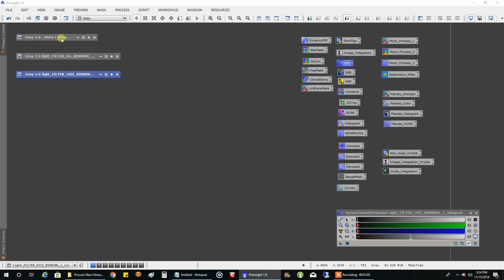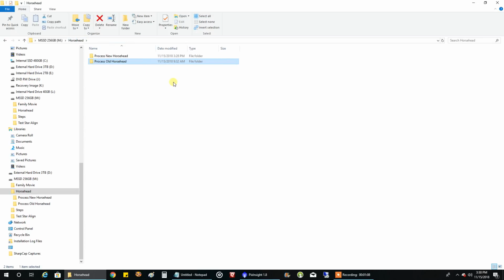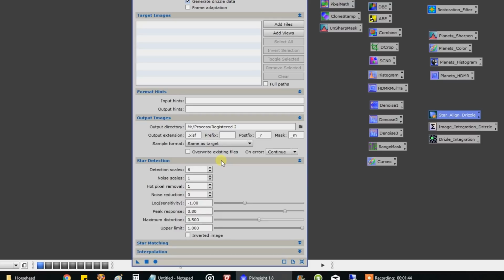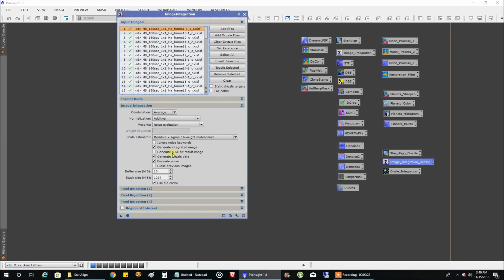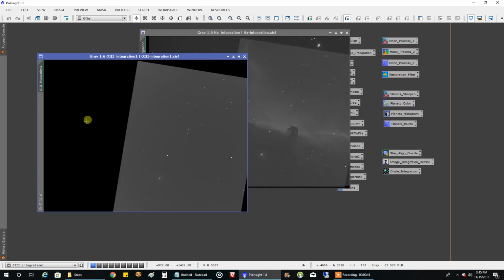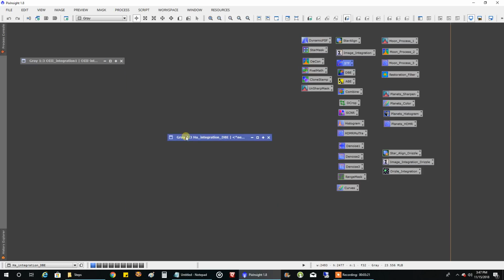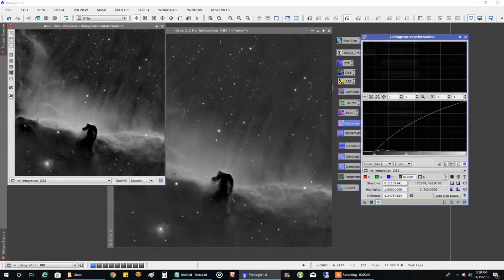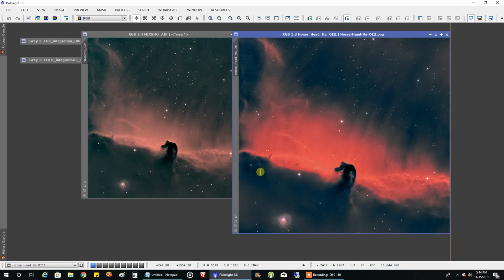Astrophotography: Creating a Horsehead Nebula From Different Telescopes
Whether it's a different telescope or the same telescope with a different field of view (FOV) on different data sets, here are the steps than can be used to bring all of the data up to the same scale using Sequence Generator Pro (SGP).  In this example I am using using data I captured this year from my Explore Scientific 127MM telescope (with a focal reducer) along with older data from the same scope without the focal reducer.  Here is more information on the hardware and software:

Target:
Horsehead in Ha and OIII

Focal Reducer:
Orion .8 Focal Reducer Explore Scientific scope

Field Flattener
HoTech With Orion scope

Mount:
Celestron CGX

Polar Alignment:
QHYCCD PoleMaster

Imaging Camera:
ZWO ASI1600MM-Cool

Frames:
Astronomik Ha: 50x180" (gain: 139.00, offset: 21)
Astronomik Ha: 86x240" (gain: 139.00, offset: 21)
Astronomik OIII: 16x120" (gain: 139.00, offset: 21)

Integration:8.8 hours

Guide scope:
Orion ST80

Guide Camera:
Lodestar X2

Guide Software:
PHD2

Stacking software:
PixInsight

Post Processing:
PixInsight, PhotoShop